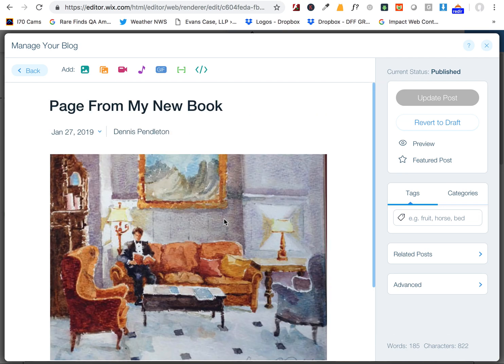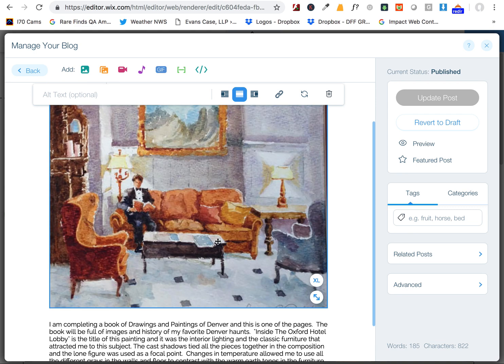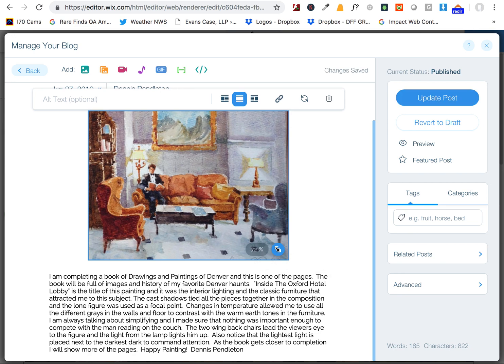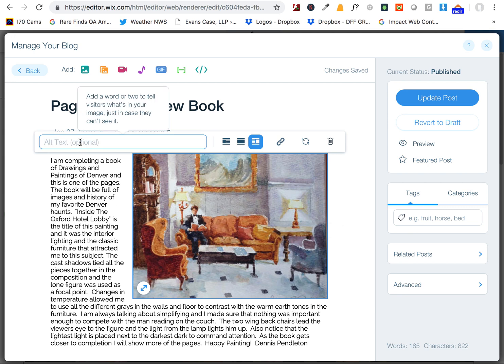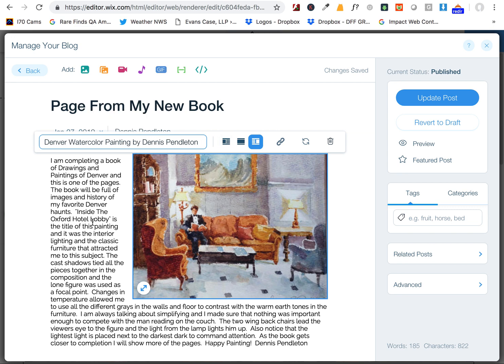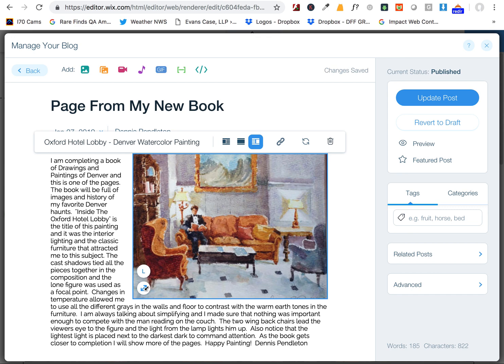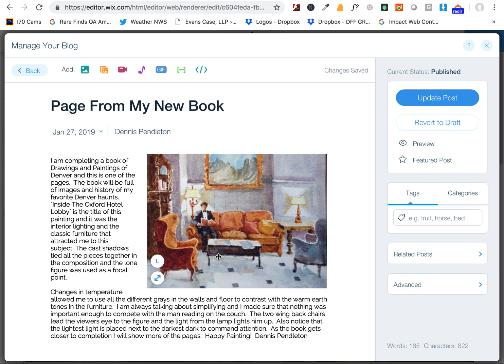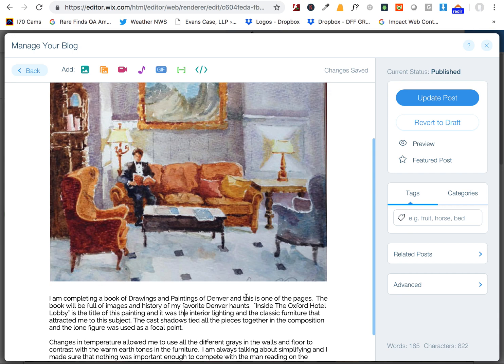Aligning Images in Old Wix Blog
As a Wix Designer, I get this common question about how to align images in the blog from my clients. Here is how you can resize and align photos to the left or the right in the Old Wix Blog.